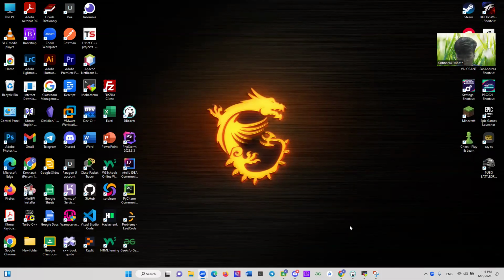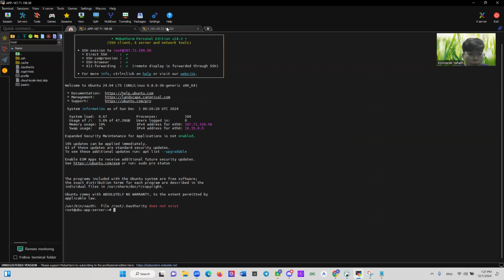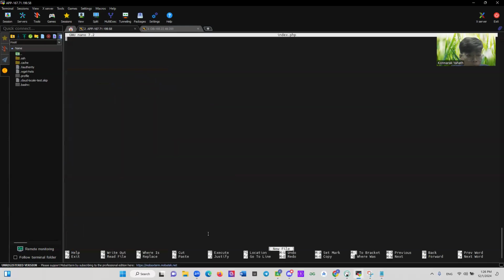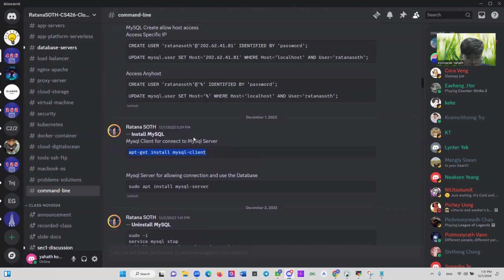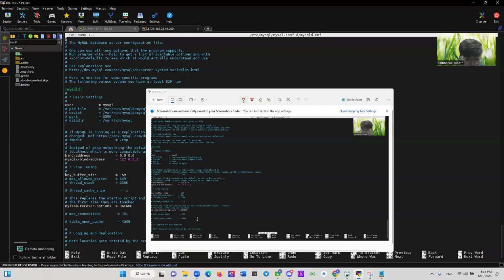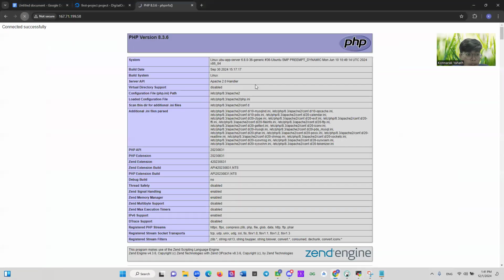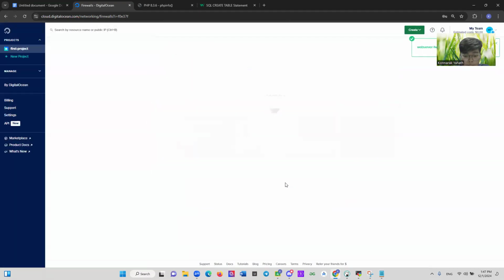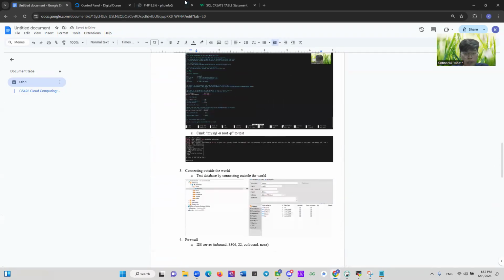config App server and DB server separately using DigitalOcean